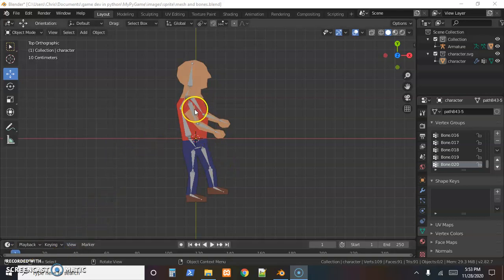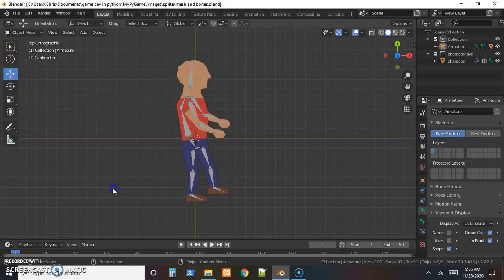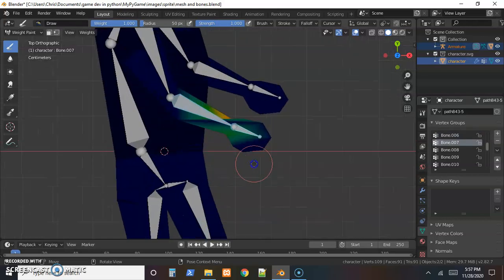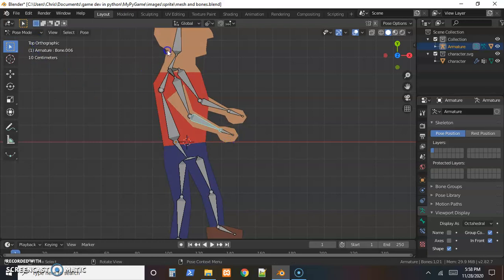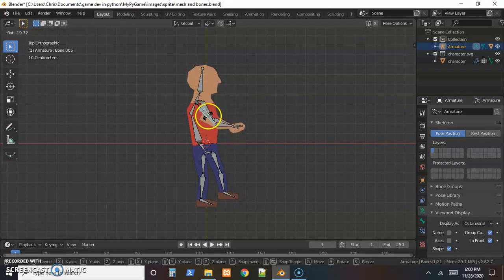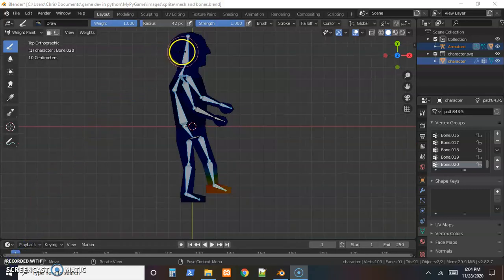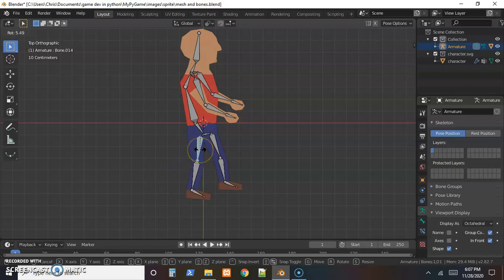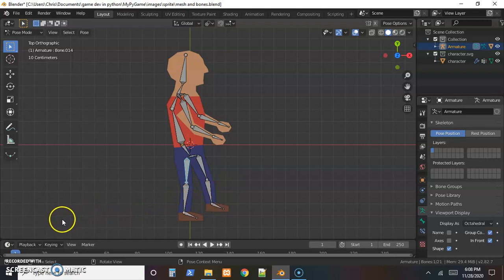Game Development in Python 2d Sprite Skeleton Animations with Inkscape and Blender Part 3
This video goes over apply weights to our mesh skin so that the proper location and amount of skin follows a bone with each movement.